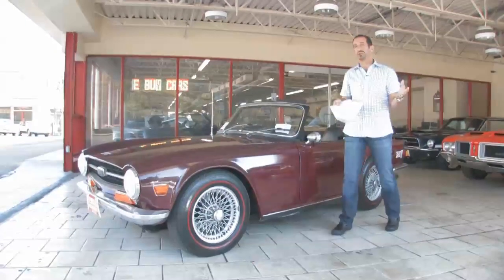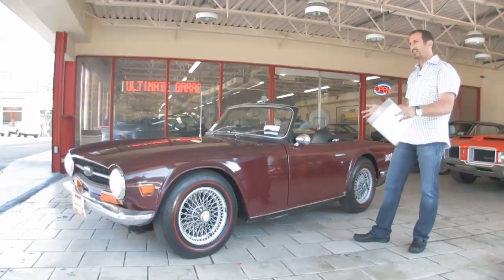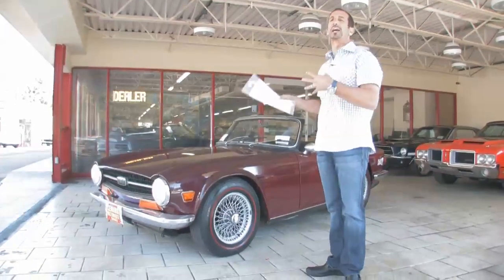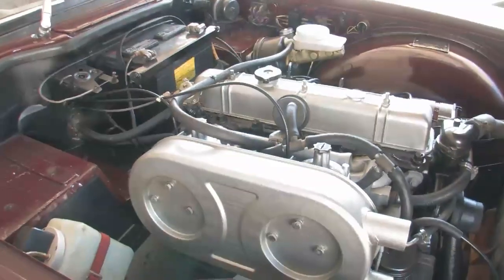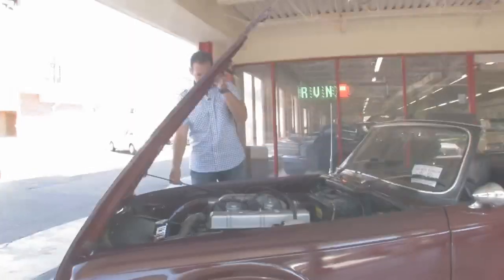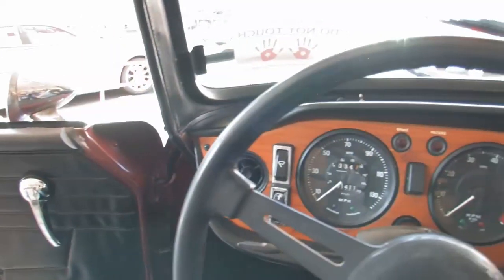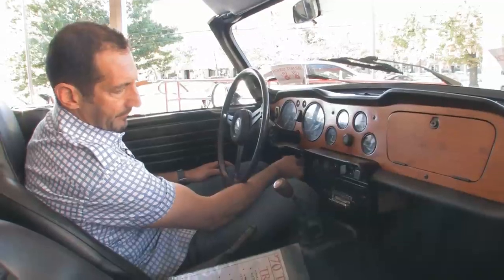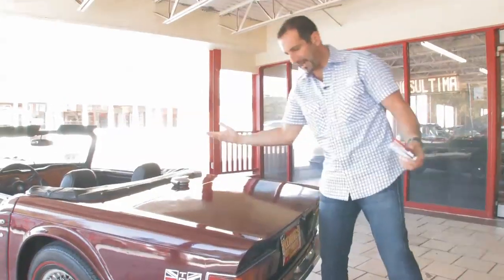1970 Triumph for sale with test drive, driving sounds, and walk through video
Powerful 2.5 liter inline 6 cylinder w/ twin side draft carbs, 4-speed close ratio trans, great original color Damson red paint, black bucket seat interior, matching wood trim dash + shift knob, black convertible top w/ matching boot, correct 15" knock-off wire wheels w/ period correct Michelin redline tires, great sounding dual exhaust, full Smiths gauges, original AM/FM stereo, power disc brakes, tons of receipts, not restored, just nicely maintained and a great driver.